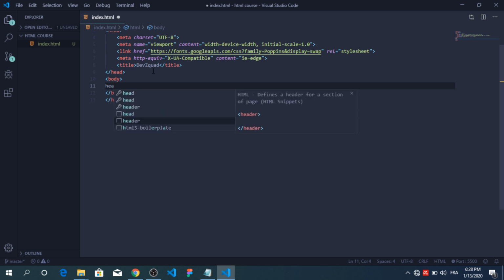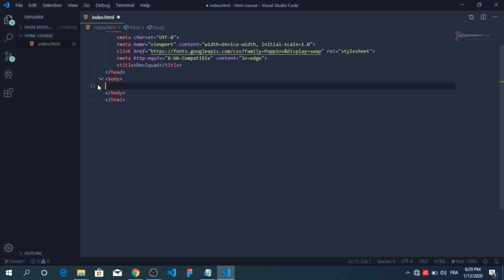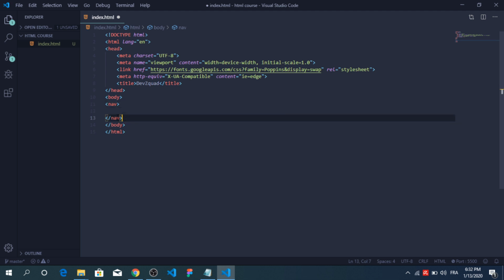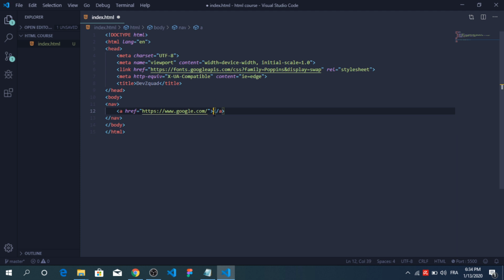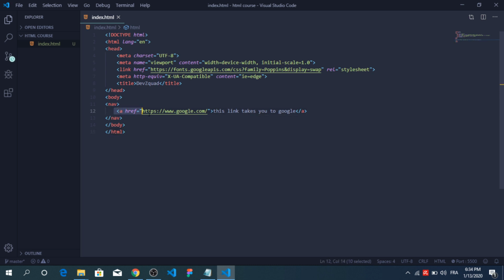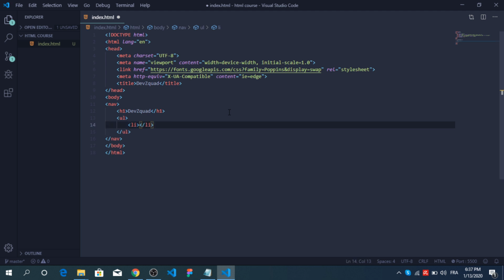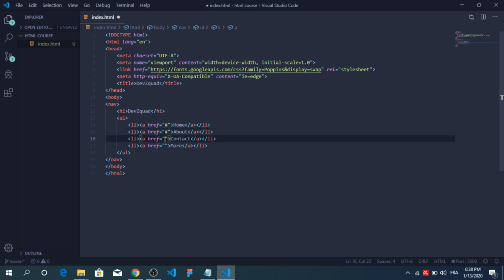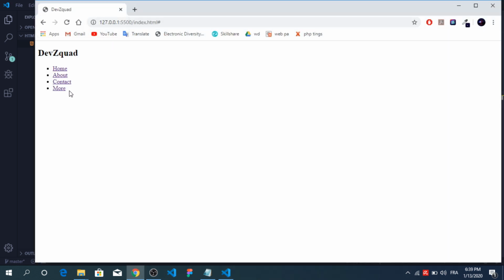HTML Navs & Links | HTML for beginners 2020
many more to come, we're going to build a lot of cool stuff,

ps. sorry about the audio quality, i am working on it.
drop a follow!